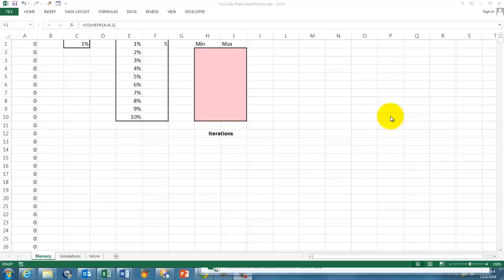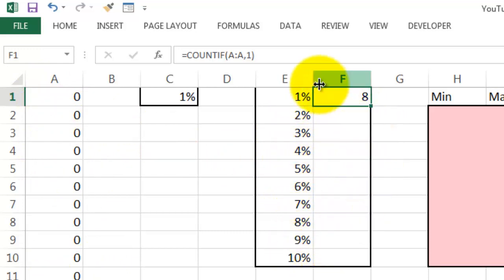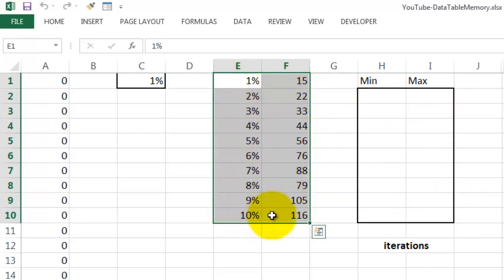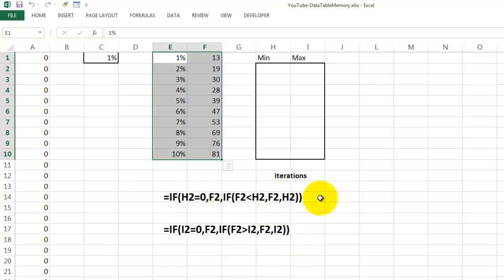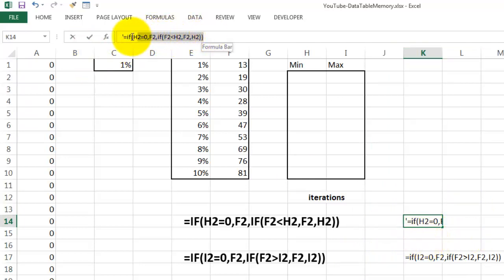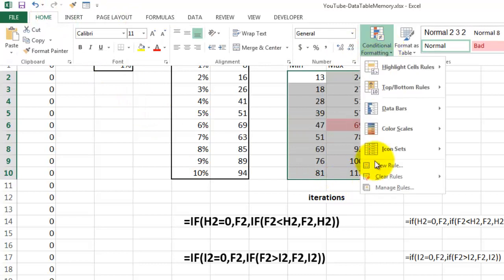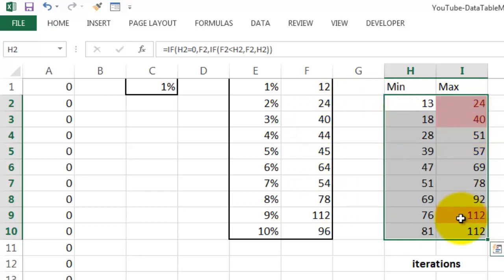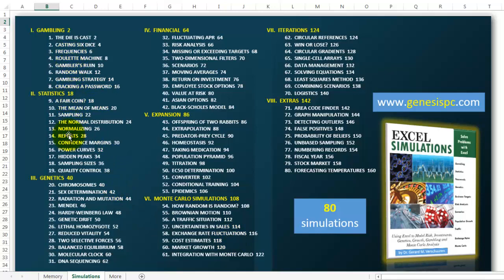A Data Table Simulation with Memory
This is a MonteCarlo simulation that runs a series of gambling situations at once, while keeping track in its memory of what were the highest and lowest results so far.